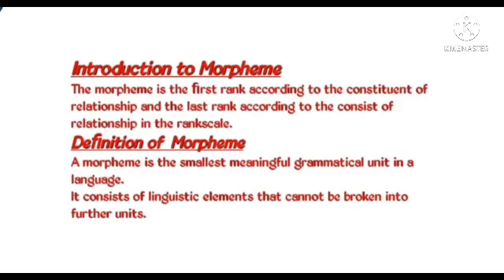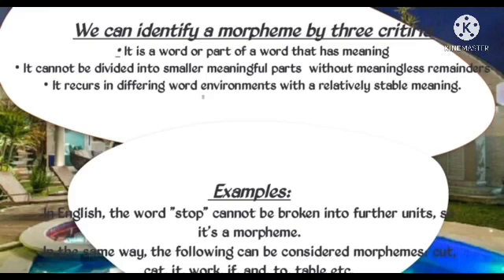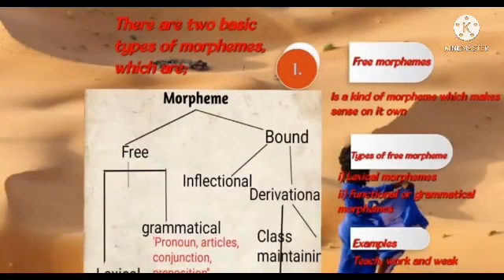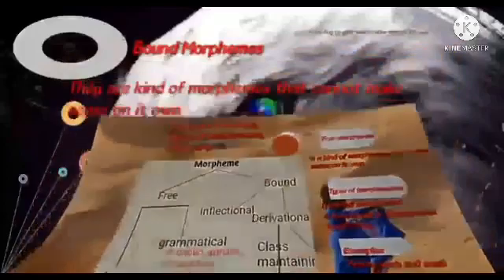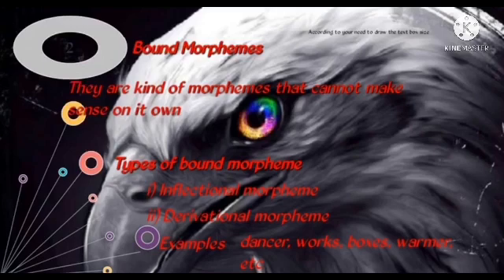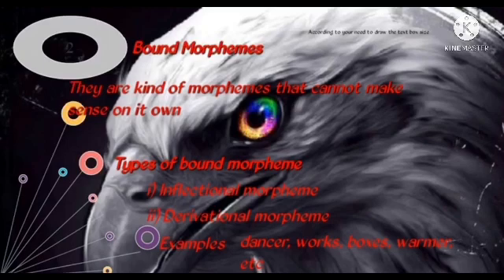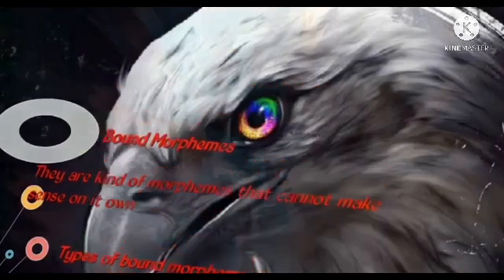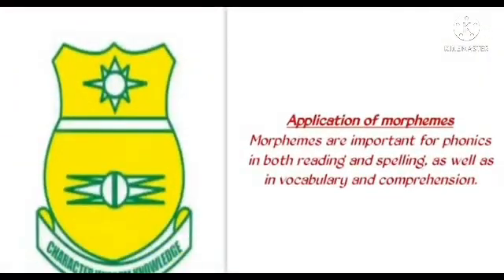Short note on morpheme 😘😘